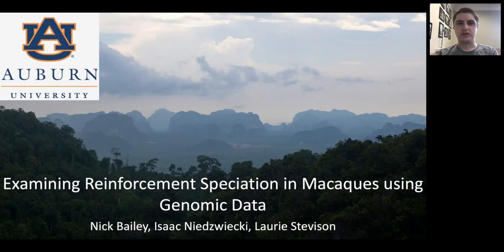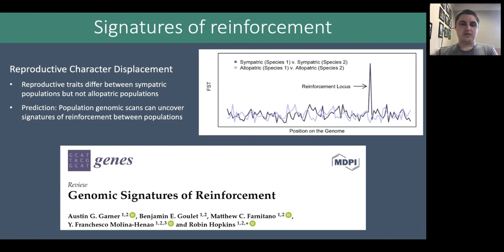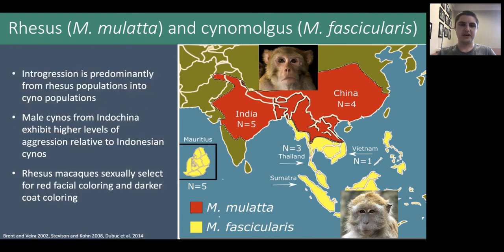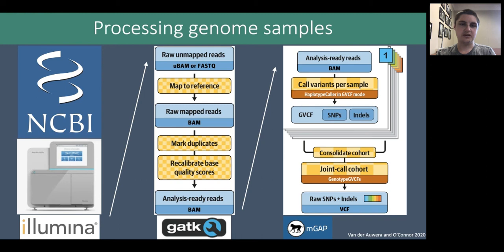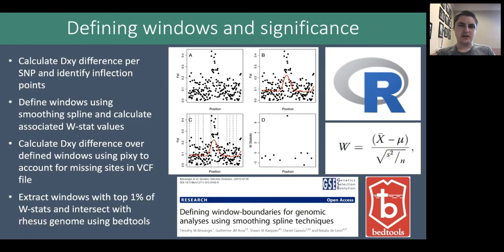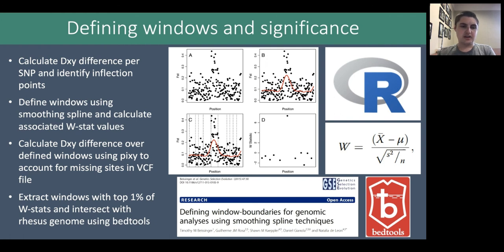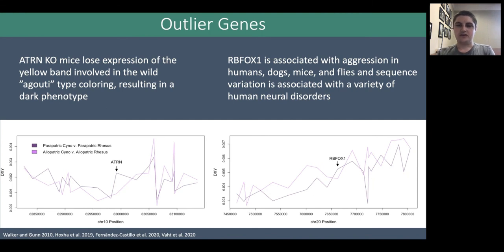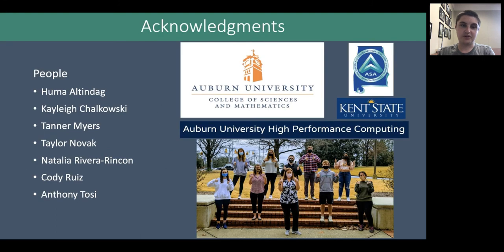Examining Reinforcement Speciation in Macaques using Genomic Data - Evolution 2021